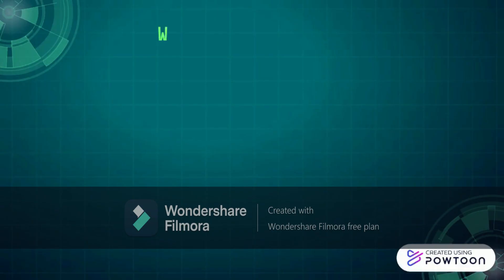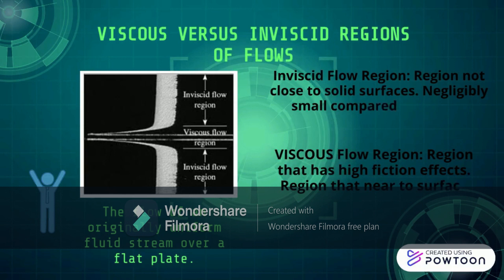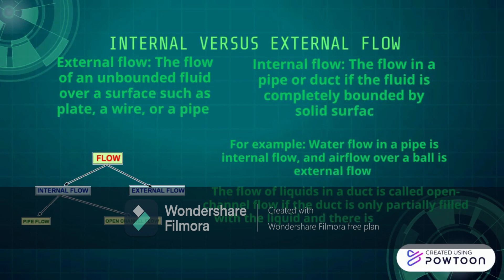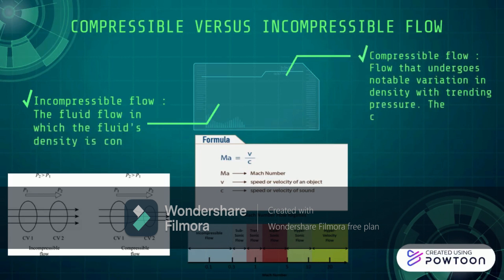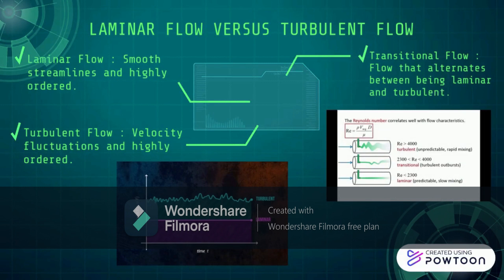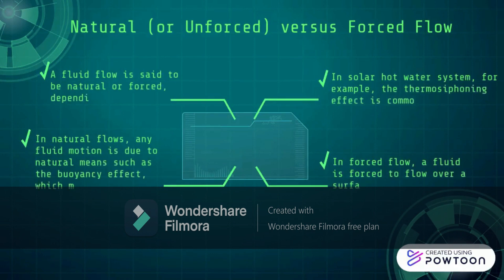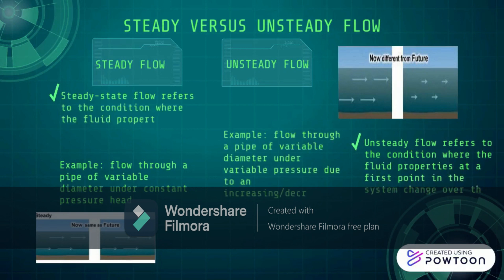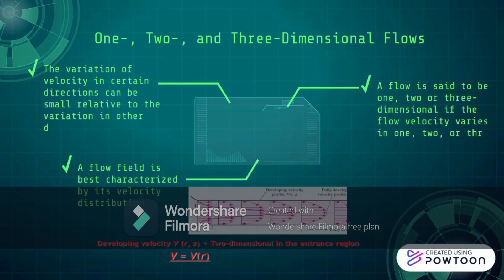ASSIGNMENT 1 (ENT 241 FLUID MECHANICS 1)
CLASSIFICATION OF FLUID FLOW AND ITS PROPERTIES

HELLO EVERYONE,  ENJOY THE VIDEO.